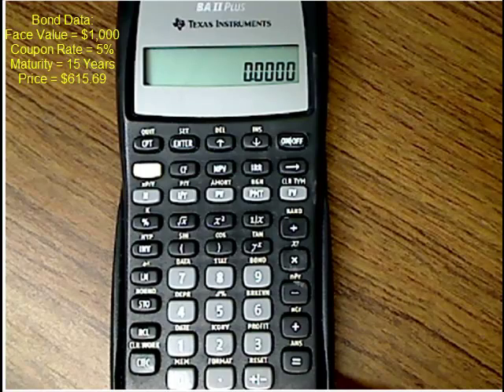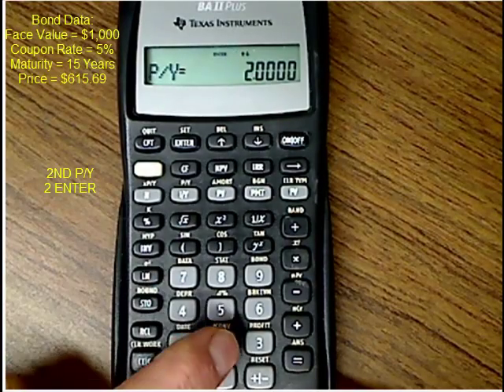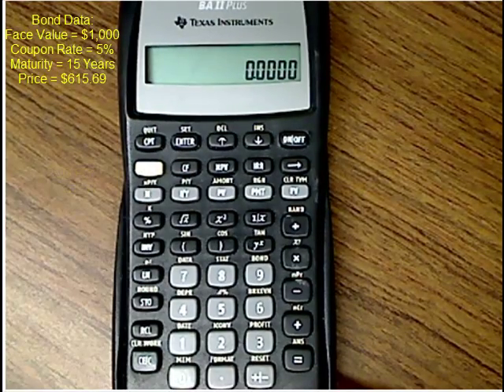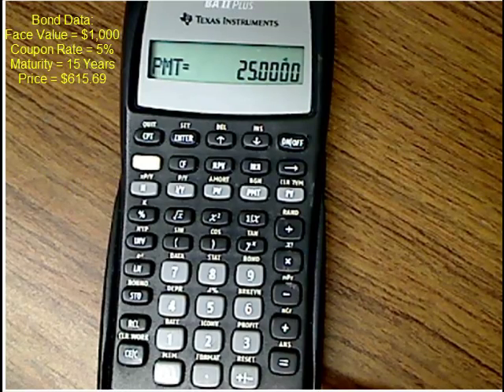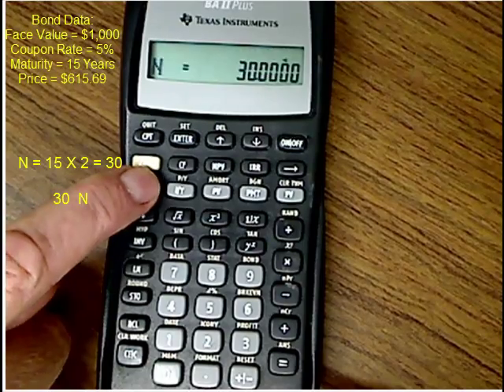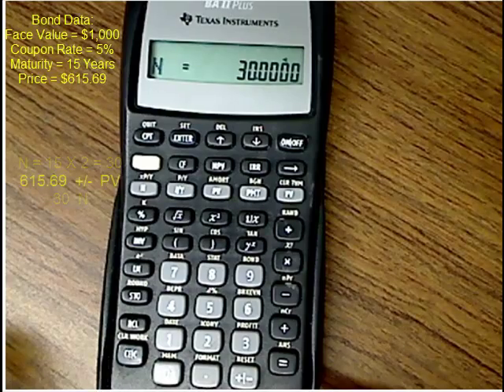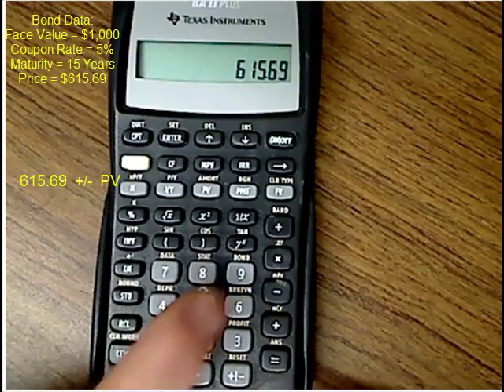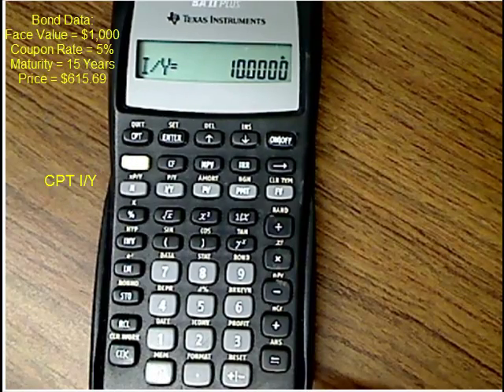Finding a Bond's Yield Using the Texas Instruments BA-II Plus Calculator.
Video provides step-by-step instructions for finding the yield of a corporate bond using the Texas Instruments BA-II Plus Calculator